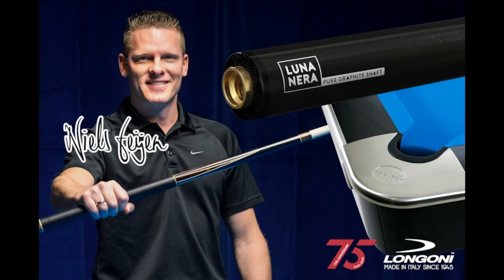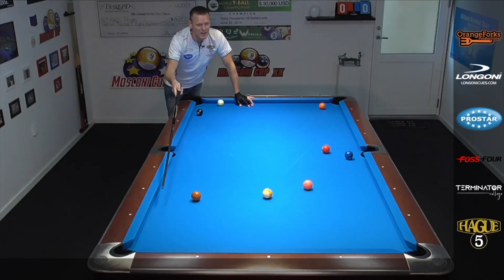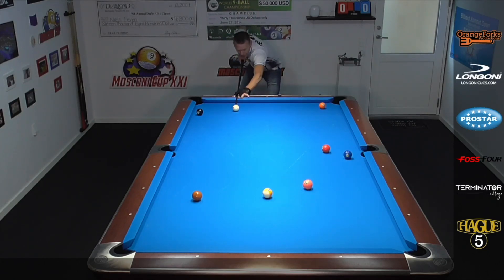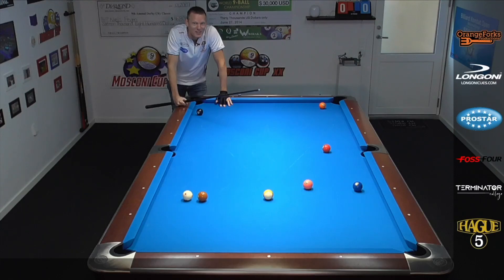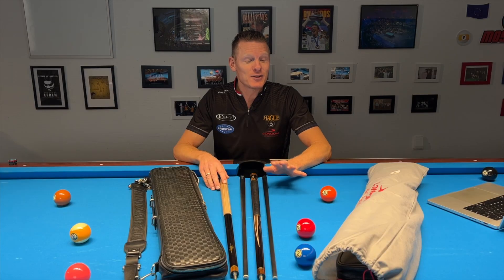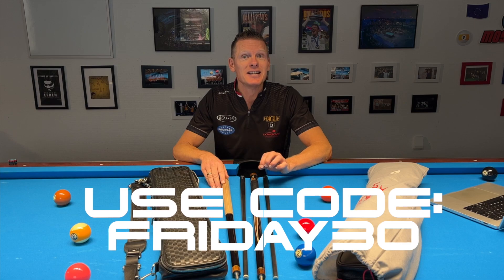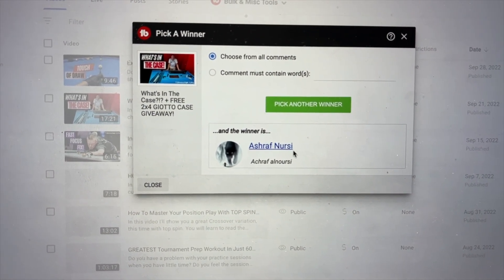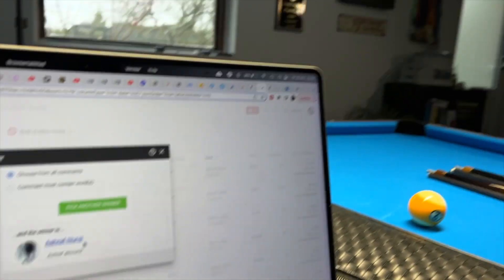SWISS OPEN KICK SAFE + Redraw Giotto Case Giveaway Contest!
In this video I will show you a shot, that recently came up during the semi-final of the Mezz Swiss Open vs Dimitri Jungo. A very sneaky kick safe, that I picked up from Pagulayan and Reyes.
There's more to this shot than meets the eye.
2 key points are crucial:
- Spin
- Speed
I will show you why  😀
Also as a bonus, I'm doing the redraw of the beautiful Giotto 2x4 case. The winner from a few weeks ago was untraceable so it was time for a redraw 💪

For:
One on One lessons via Skype
Match Reviews